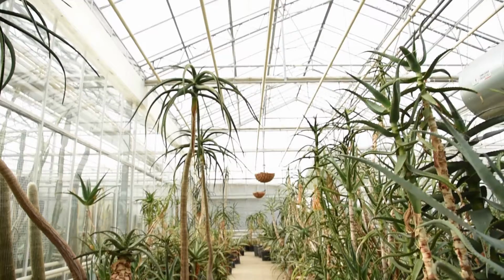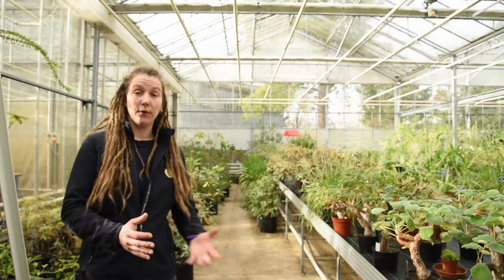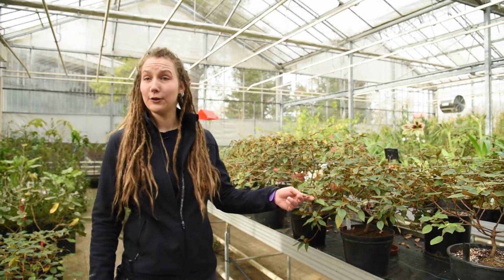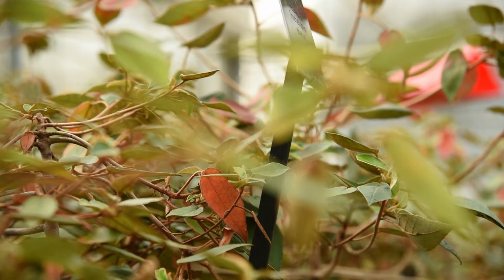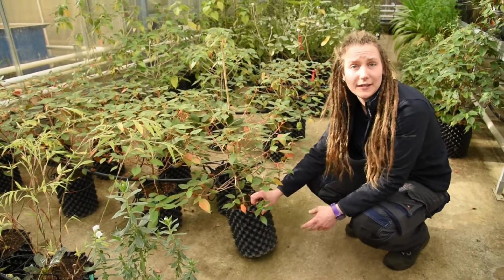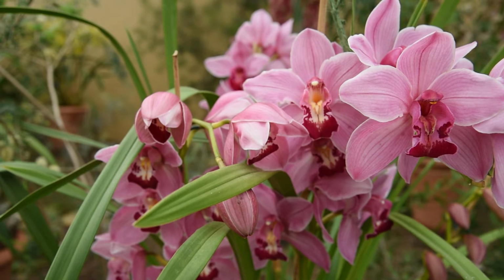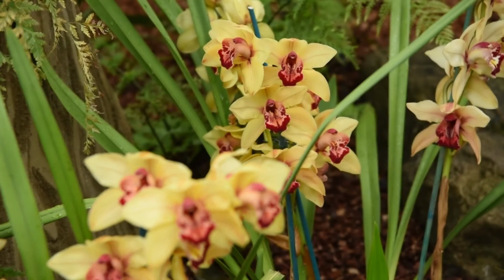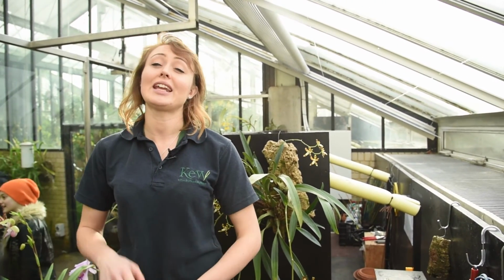Behind the scenes at... Royal Botanical Gardens, Kew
Discover how orchids are grown in womens’ tights and the plant scientists thought was extinct